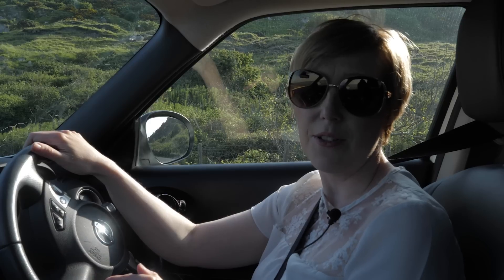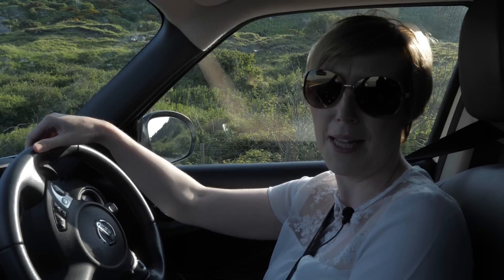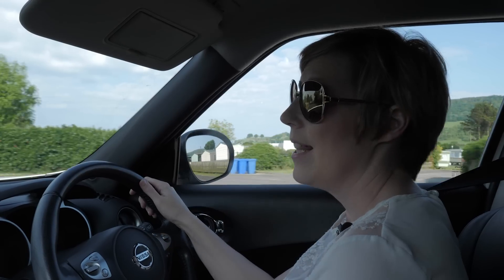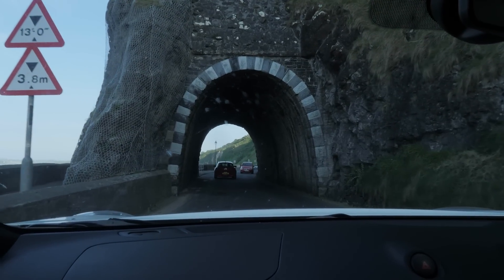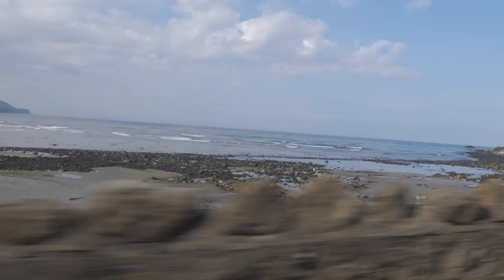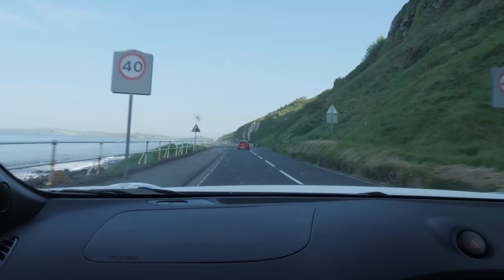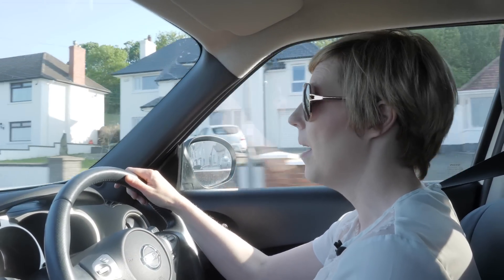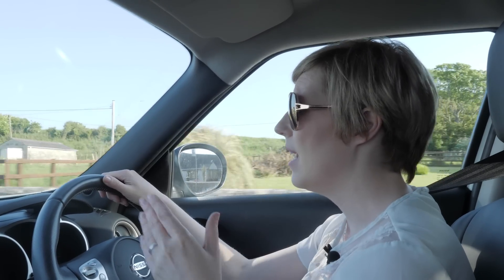A Trip to the Glens of Antrim-Northern Ireland. The Causeway Coastal Route with the Glens of Antrim!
Let's take you through a road trip up to the Glens of Antrim! (for those who don't know, glens are valleys!)

The Antrim coast was actually built back in 1830s and spans a massive hundred and sixty kilometres around the whole shoreline. The Glens of Antrim are locally referred to as "The Glens" and there are nine glens out there and they radiate from the Antrim Plateau to the coast.

The Glens of Antrim is one of the most famous touristic attractions in north Antrim and this goes back for the outstanding natural beauty it appears to be part of. There are different stops related to the towns and villages when it comes to the Glens of Antrim and these include Ballycastle Cushendun, Cushendall, Waterfoot, Carnlough Glenarm.

We started the journey with Ballygally where Glenarm, which is the first of the nine glens, is found. This is actually a wooded glen that forms part of the estate belonged to the Earl of Antrim. There is, of course, the Glenarm Castle which was built back in the 1750s, and this is actually very beautiful for its scenery and the walks across the castle trail and the castle walled gardens walk

Through this road trip of trying to find the 9 Glens of Antrim, we rode through the Glencloy (which means the Glen of the Dykes) scenic route. The Glencloy is the one that is shaped like a sword and it reaches down to Carnlough This glen is surrounded by white chalk quarries and the distinctive feature is actually the white chalk arch over the coast road near the harbour.

Completing the journey while coming from Carnlough town which is famous for the Game of Thrones, which some of its scenes were shot there.

This was a nice and amazing trip through the Glens of Antrim and we would even repeat it one more time again for the great scenery we have scene along the way. On our way back, we stopped at Carnfunnock Country Park which is an amazing place for families with kids.

Carnfunnock Country Park is not built long time ago with the maritime theme and there are five different routes inside this park for those who want to walk inside; you could walk up the hill, walk around a wooded area, and there are also loads of events held throughout the year, so you should always keep updating yourself through their website to see the things that are happening in case you want to join any of them. We could say that Carnfunnock Country Park in county Antrim is just a very nice scenic place to go to and enjoy a peaceful walk along with the scenery

We haven't been to all the nice different Glens of Antrim in this trip, but we should mention the names of those other ones in case you want to keep going; there is the Glenariff Glenballyemon, Glenaan, Glencorp, Glendun, Glenshesk and Glentaisie.

According to history, at the Glens, there is the evidence of Neolithic communities. At Glencloy, Neolithic people had megalithic tombs in the uplands, while they lived in settlements near the coast at the end of the valley. The beaches were sources of flint, as evidenced by stone tool production sites in the glen. At Madman's Window, Neolithic chipping floors and stone axe rough outs were found along with Neolithic pottery, scrapers, flakes, and leaf-shaped arrowheads. At Bay Farm in Carnlough, a Neolithic site near marshland, archaeologists found occupation debris, charcoal, postholes, flint cores, axes and Neolithic pottery.

If you are going to visit Northern Ireland, county Antrim to be particular, and you want to explore one of the most famous historical destinations, you could go to the Glens of Antrim and explore the different scenery out there, get to know more about the history laid behind them, and enjoy all the in between places and stops that are found out there.

If you also happen to be one of the Game of Thrones fans then the Glens of Antrim is also the right place for you while being in Northern Ireland - and there are lots of other places as well which you could visit that are related to the scenes of Game of Thrones which you could plan to visit according to where you are going to stay and what will be close to your destination

This was one of the road trips we managed to make in county Antrim to explore the nine different Glens of Antrim - at least as much as we managed to see - and we would even repeat it later again to enjoy the rest of the things we didn't manage to see and at the same time check those scenery places which we enjoyed and would love to come across and enjoy one more time in the future.

The best locations around Ireland / Northern Ireland and further afield. A Trip to the Glens of Antrim-Northern Ireland. The Causeway Coastal Route with the Glens of Antrim!